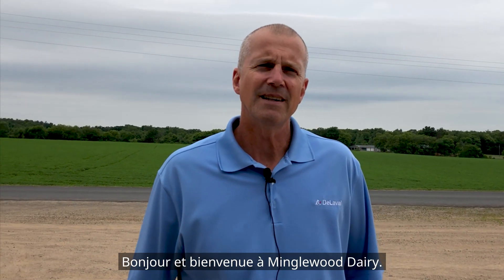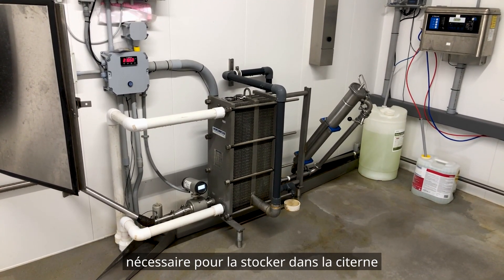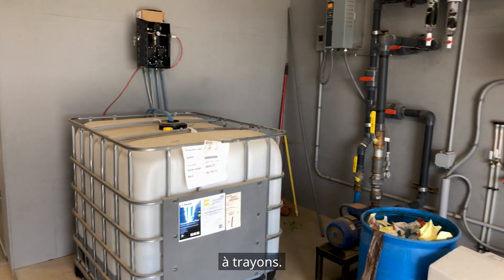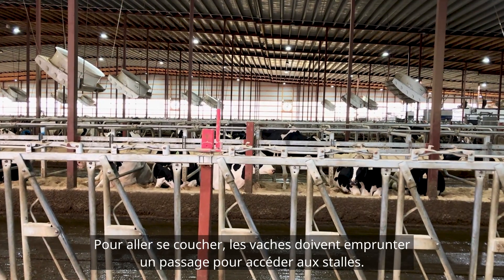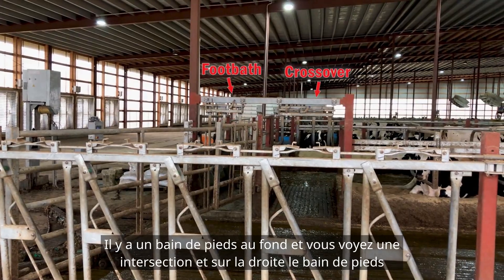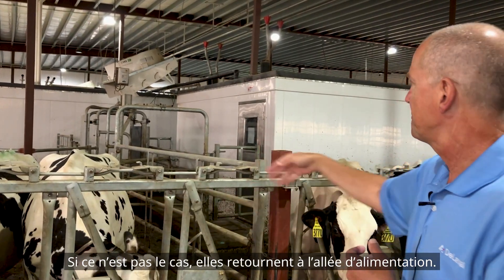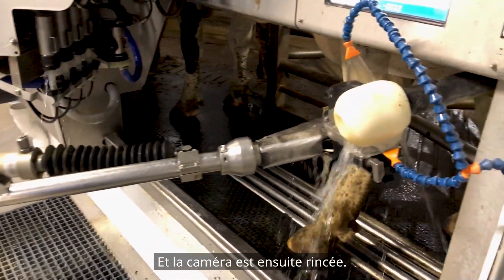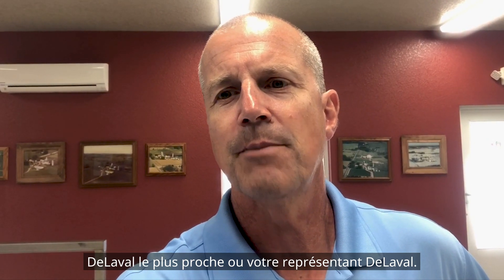Minglewood Dairy | DeLaval Robotics Virtual Tour - FR Subtitles